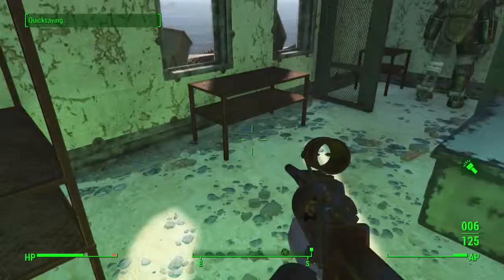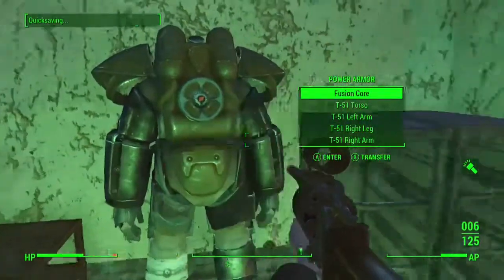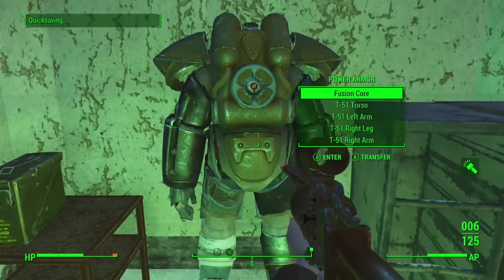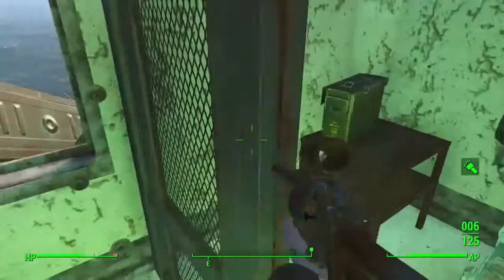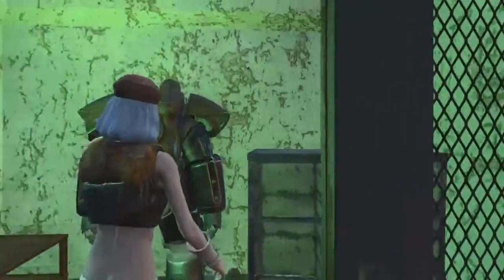Fallout 4 easy to get to T-51 power armor ep1